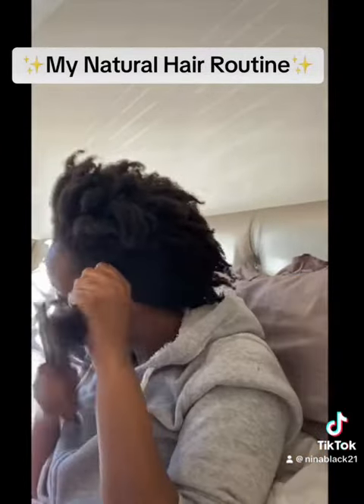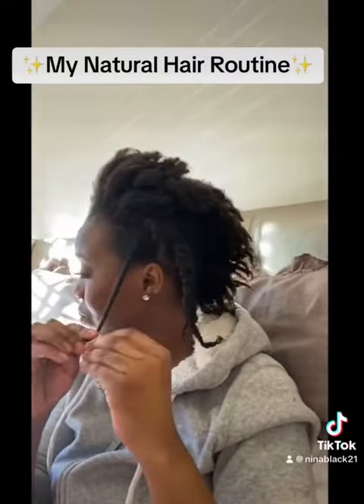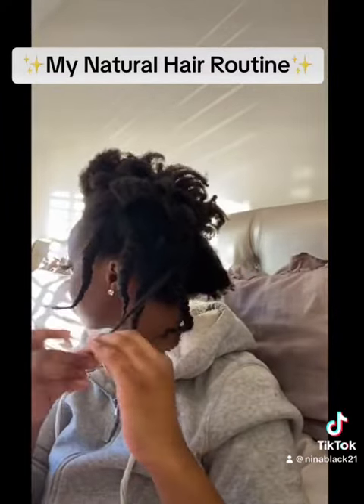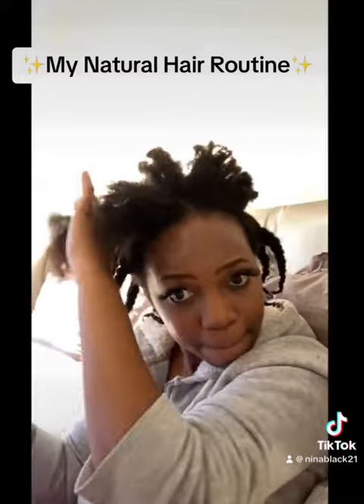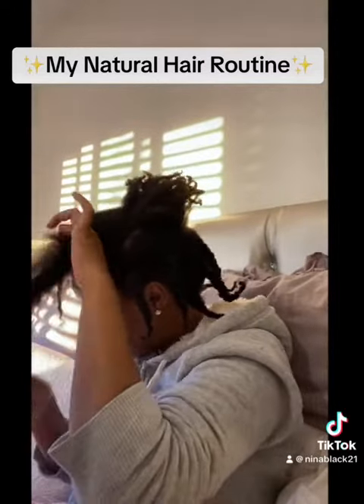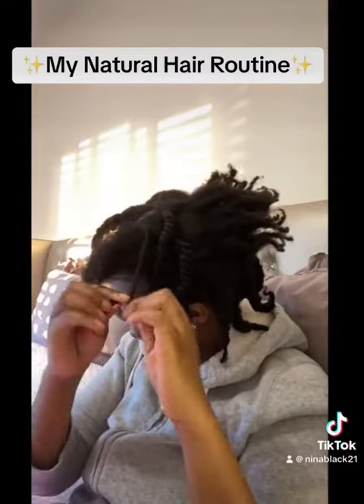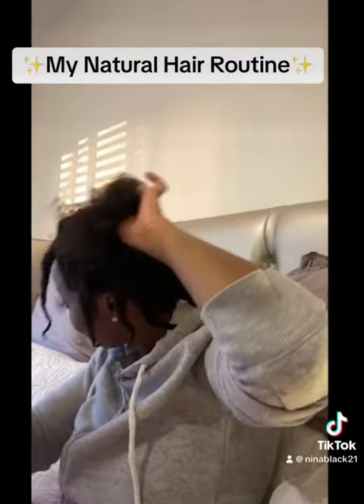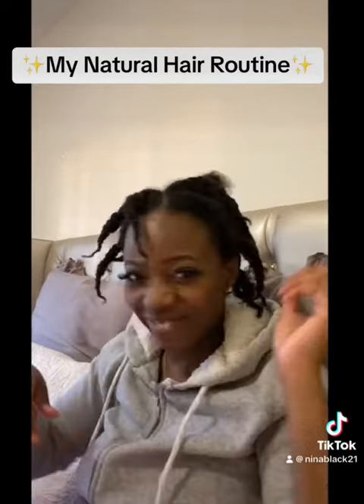✨My Natural Hair Washday Routine✨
This is how I style my Afro after wash day 😍

Dark n Lovely Detangler Spray